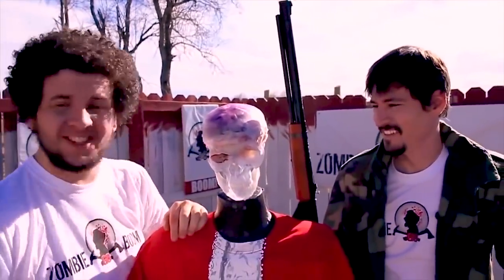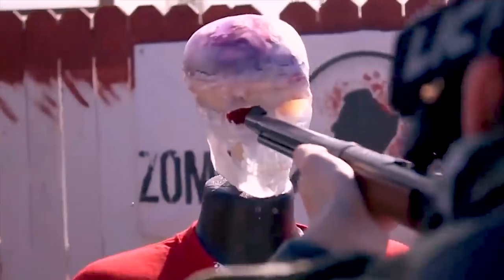5 Christmas Weapons that SUCK...and one that doesn't. Zombie Go Boom